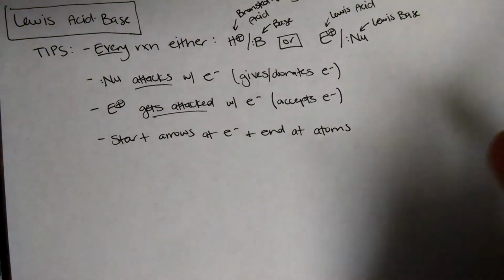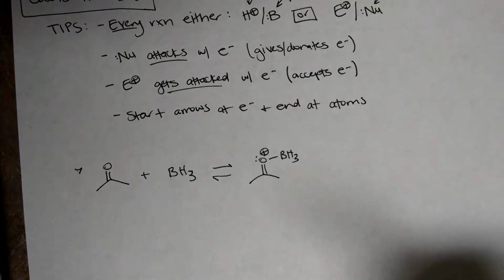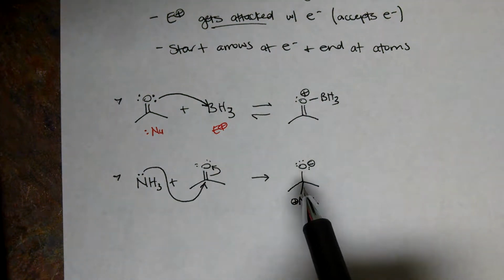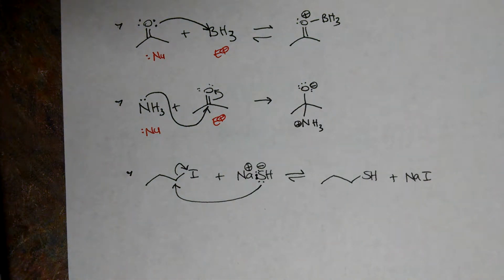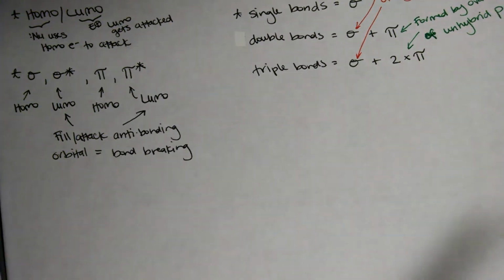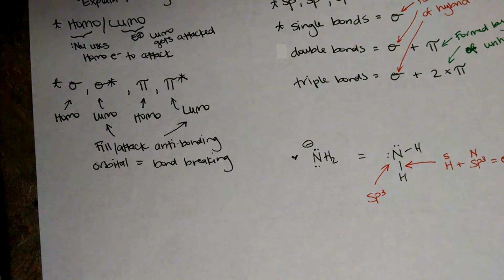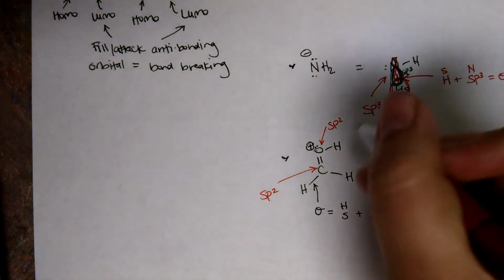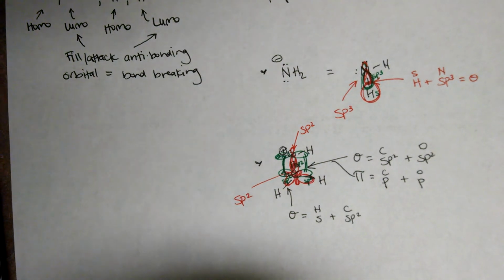CHEM270 Test#1 Review Part 3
In this video: Lewis acid-base reactions (more commonly nucleophile-electrophile reactions) and MO theory versus hybridization bond theory.